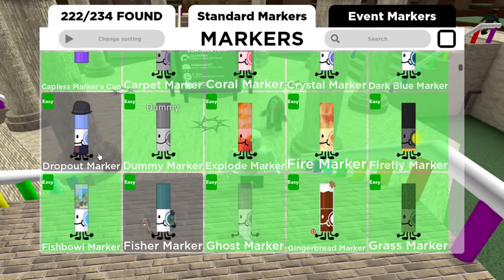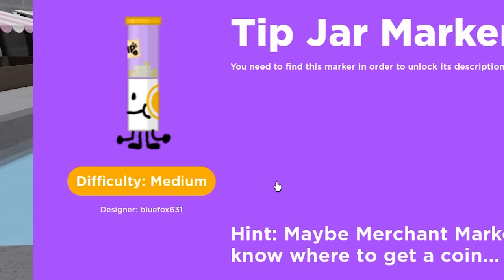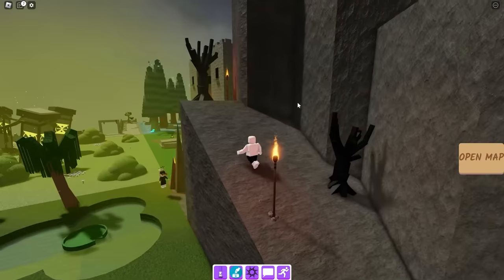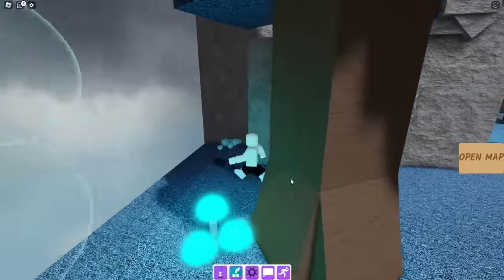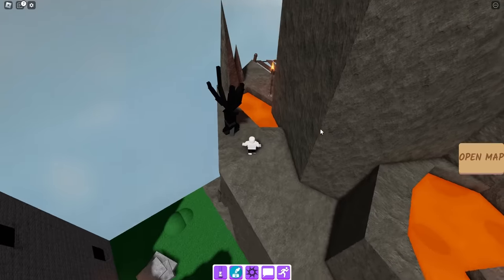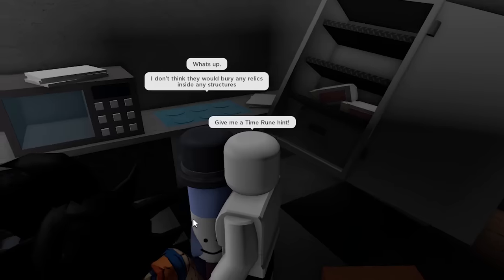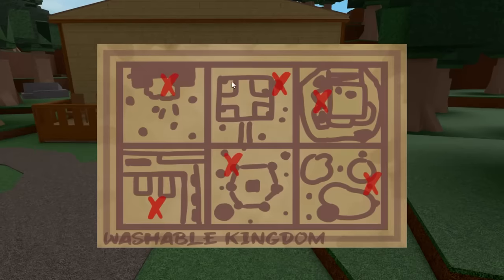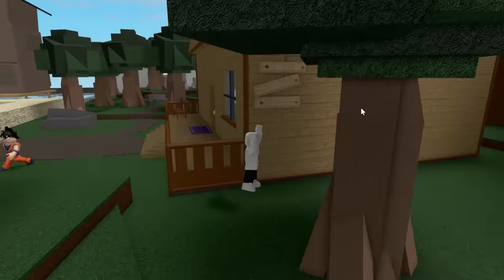I Found ALL New Markers in Find The Markers (234)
It is once again time to play Roblox Find The Markers! Wait... did I say play? I mean suffer. Because that is what you do in this game. You suffer and feel immense pain when finding the Cobweb marker or the Time Rune marker. There's also the new Magma marker that is a really painful obby. But I won't stop playing until I get all of the new markers. There are currently 234 of them at the time of this video. Enjoy the pain my sussy friends...